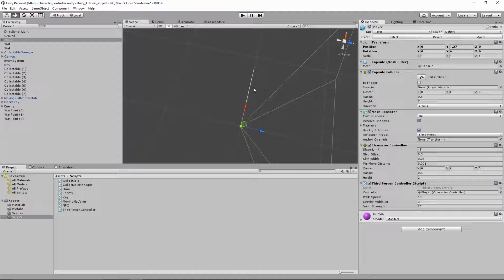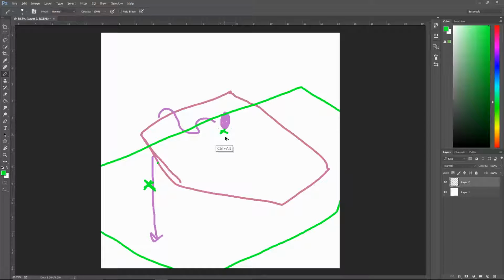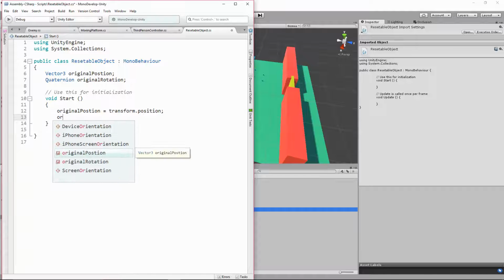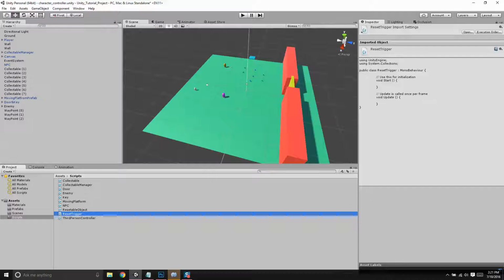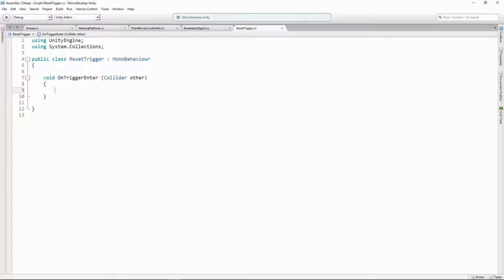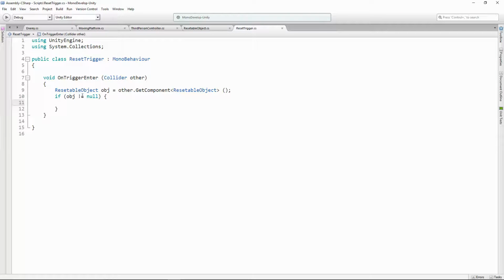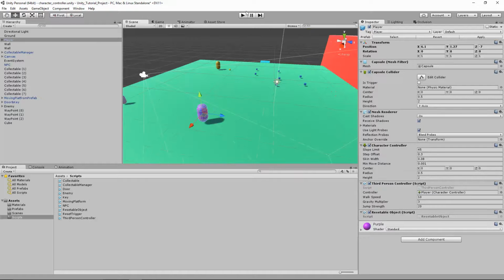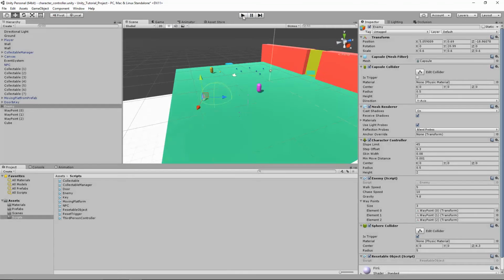Unity Tutorial 8.0 Resetable Object - Third Person Platformer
Create a trigger which resets objects to their original position and rotation.